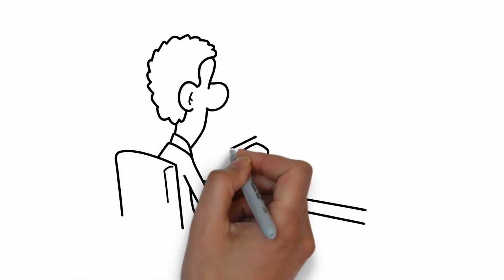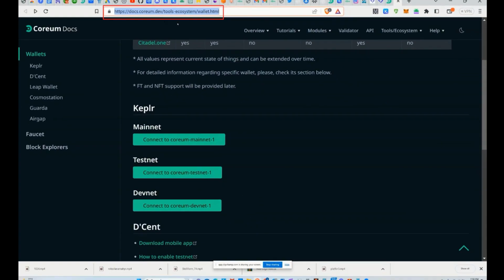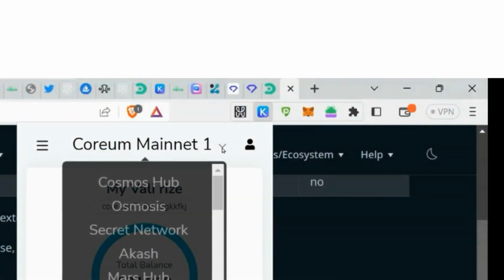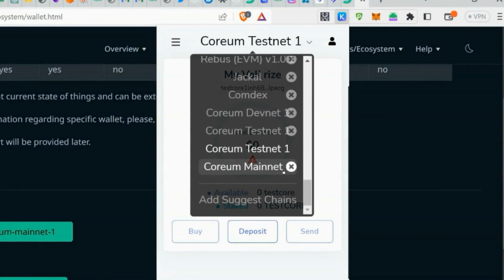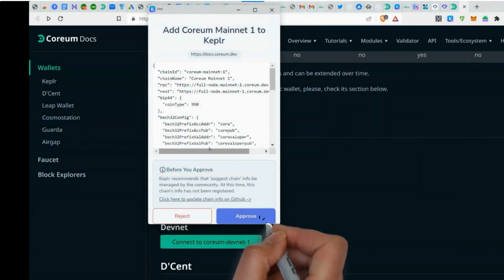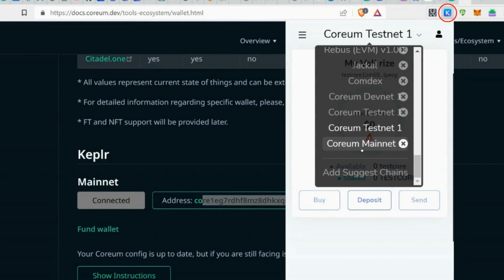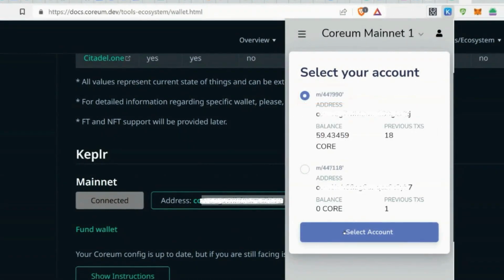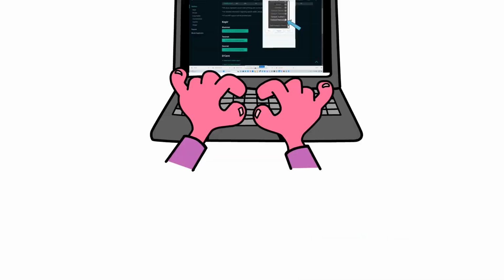Secure Your Assets with Coreum: Fixing Common Wallet Issues; Sponsored by Rize Earnwise Validator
Are you looking to maximize your crypto earnings and trade on a cutting-edge platform? Look no further than Coreum's staking rewards program. In this video, we'll show you how fix a wallet issue if you are trying to use your seed phrase from leapwallet.io to keplrwallet.

Whether you're a seasoned staker or a beginner looking to get started, we've got you covered. Plus, we'll share some tips and tricks for fixing common wallet issues so you can keep your assets safe and secure while trading. Don't miss out on this opportunity to unlock your earning and trading potential with Coreum and learn more about Rize Social Marketplace!